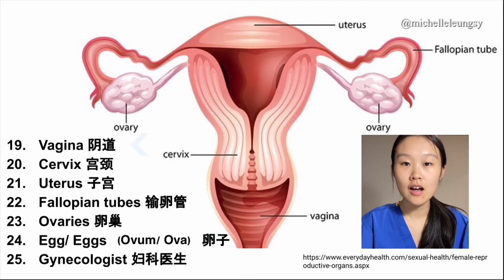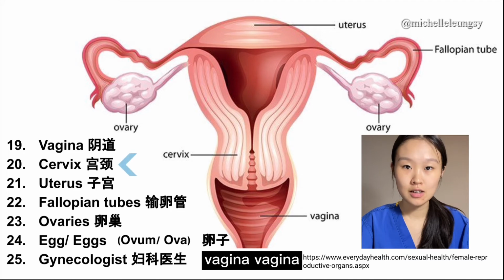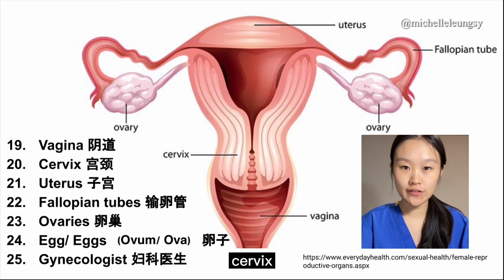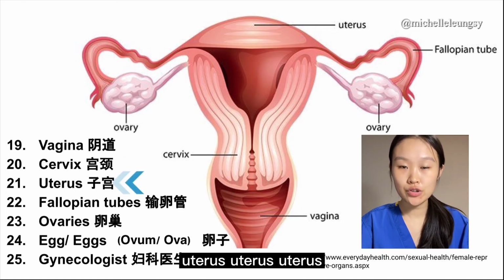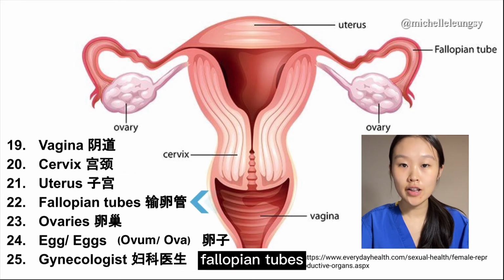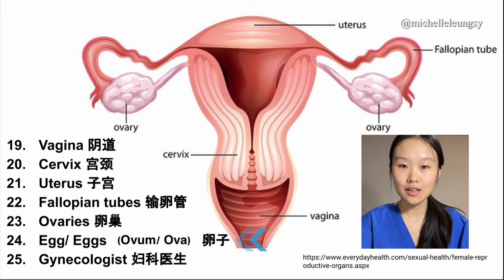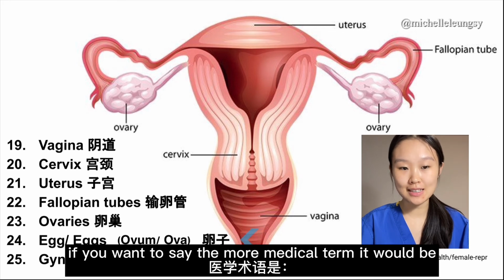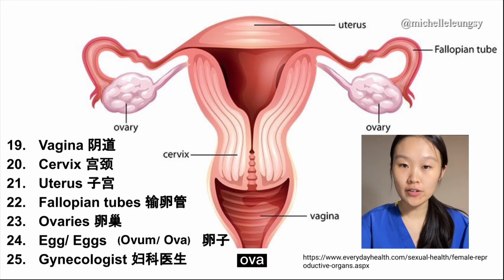[chn/eng] 25 Female Reproductive Health Vocabulary 🇨🇦护士教你关于女性生殖健康的25个英文单词